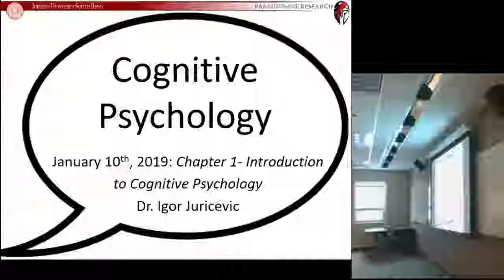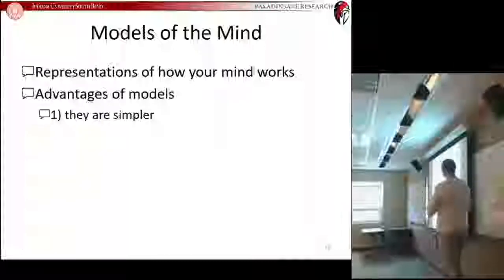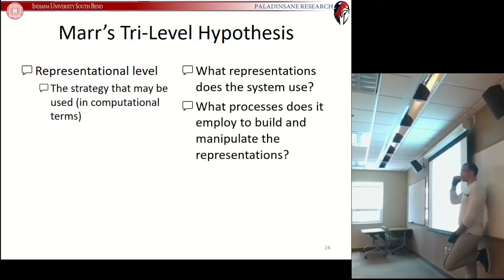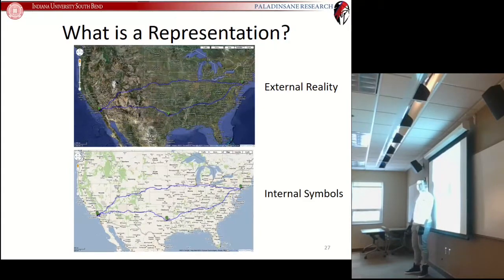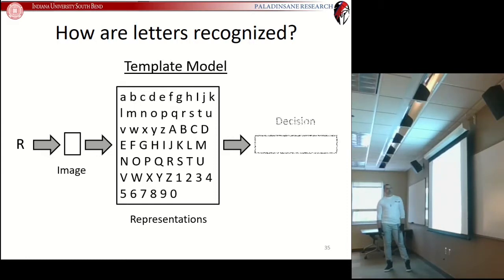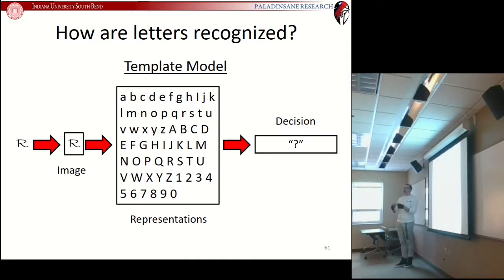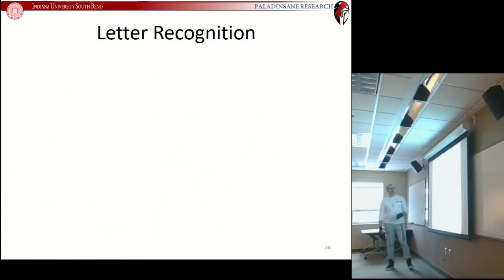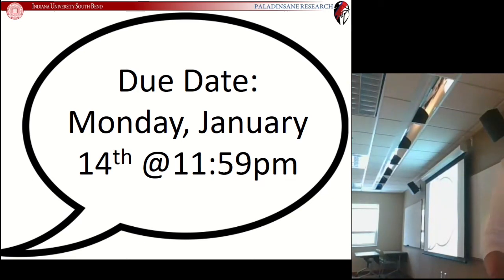IUSB Spring 2019 P335 - Lesson 02 (Jan 10) - Chapter 1- Introduction to Cognitive Psychology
Information Processing Approach
Models of the Mind
Marr’s Tri-Level Hypothesis
What is a Representation?
Letter Recognition
How are letters recognized?
Pandemonium Model